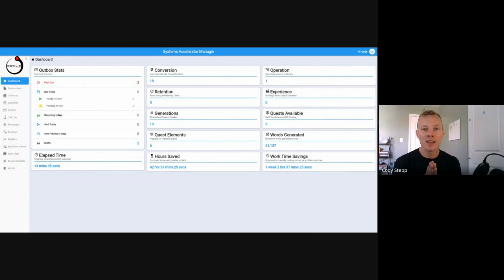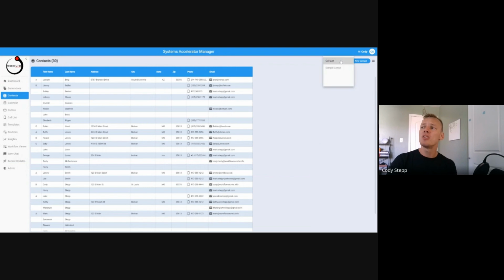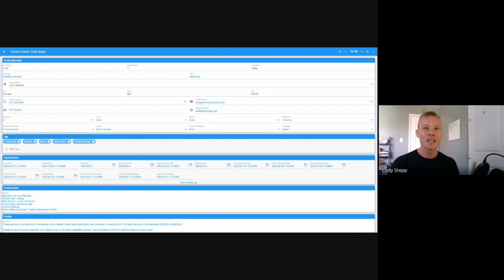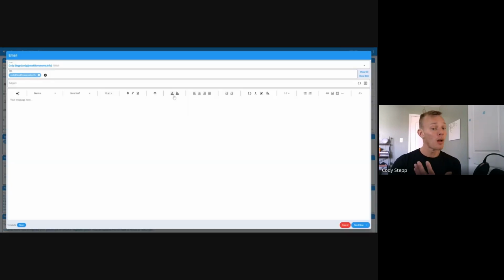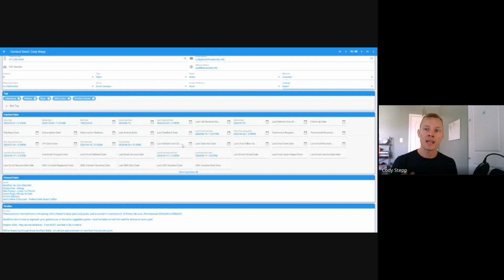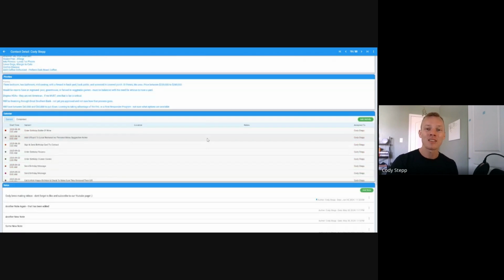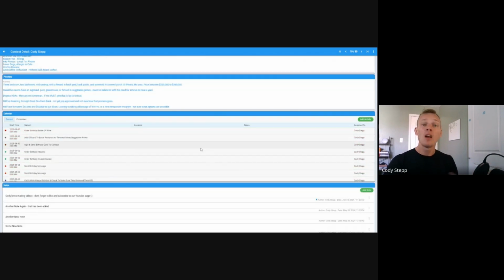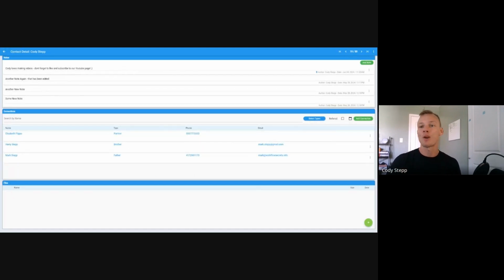Systems Accelerator Manager Updates October 29, 2024 - Contact Database (CRM)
Today we are going to take a quick highlights on the CRM Contact Database that has been added to the Systems Accelerator Manager as of October 1 with the launch of the SAM 2.0 product.